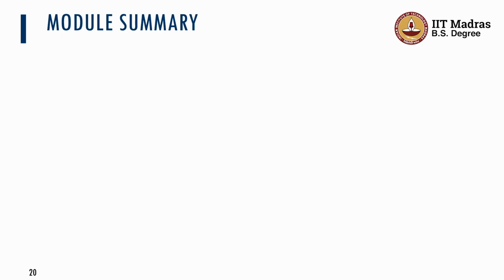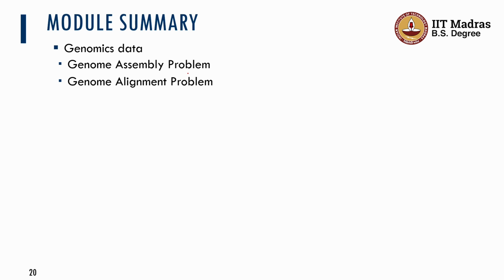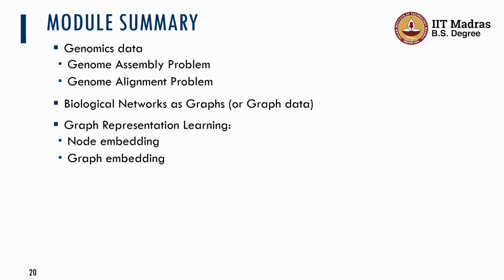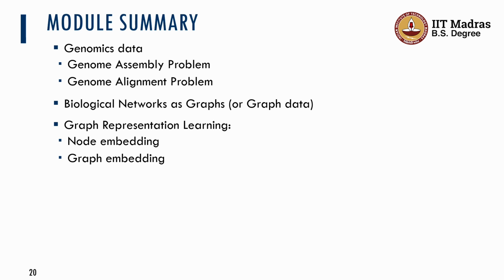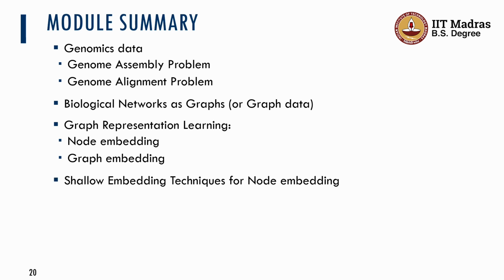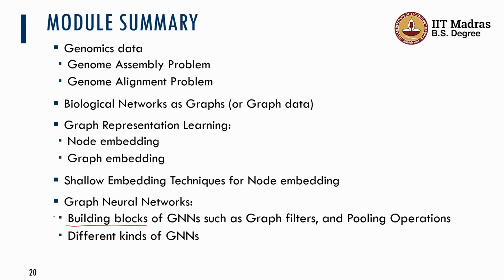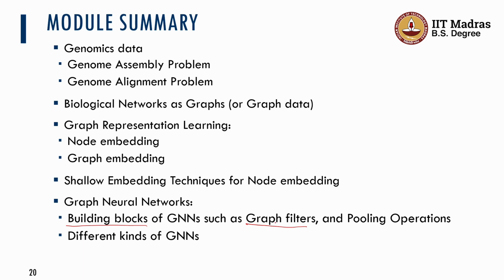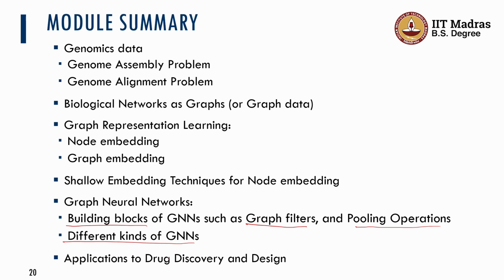W12_L12.7: Module summary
Video Overview
 This video provides a concise summary of all the key topics covered in the third module of the Big Data and Biological Networks course helping learners revise core concepts and understand the overall learning outcomes of the module.